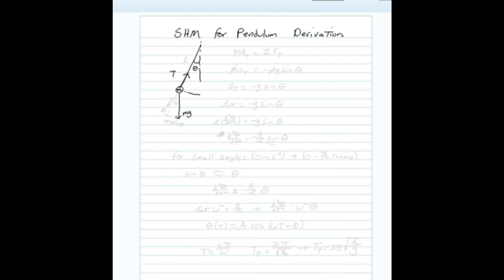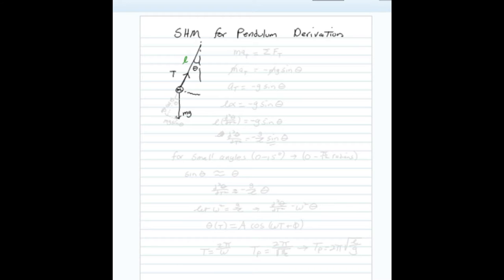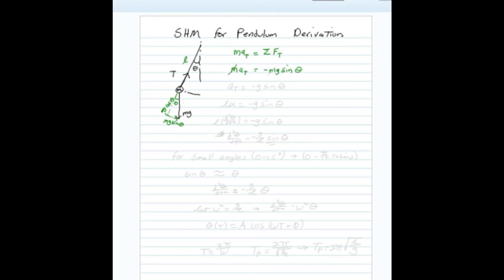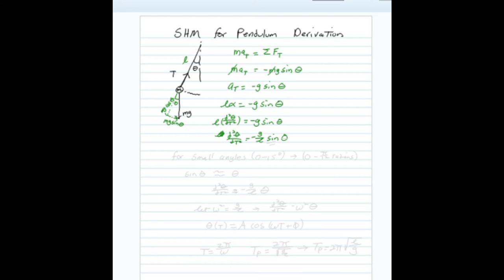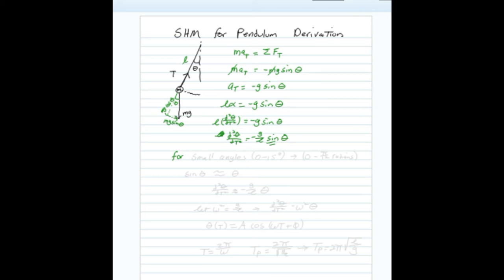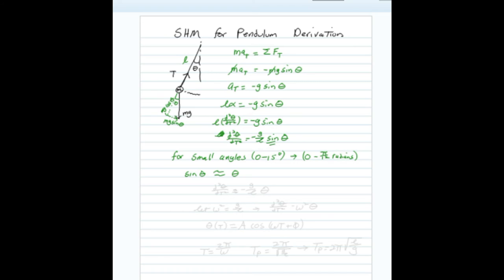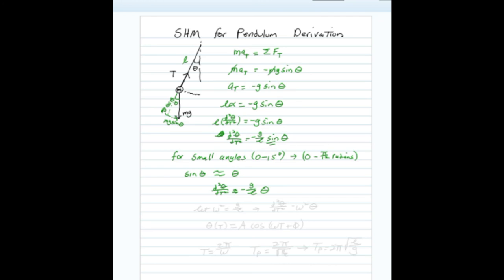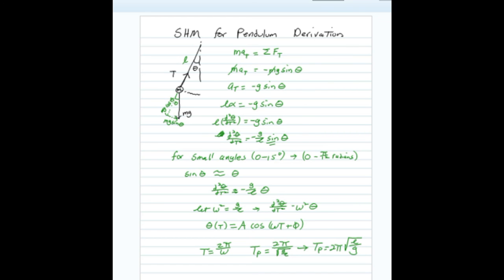Simple Harmonic Motion of Simple Pendulum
Mr. Celona works through the derivation of motion equations for a simple pendulum.